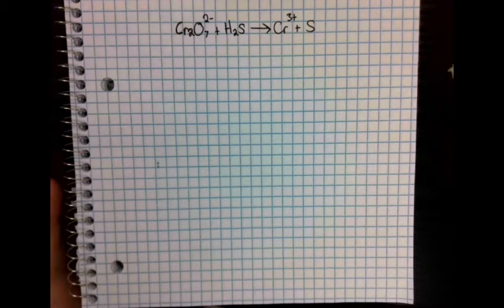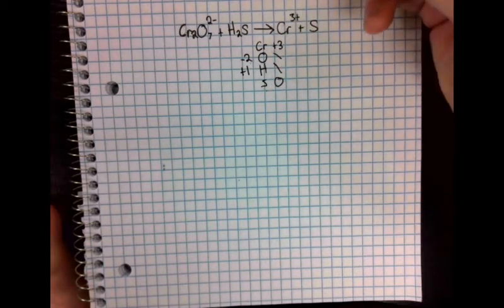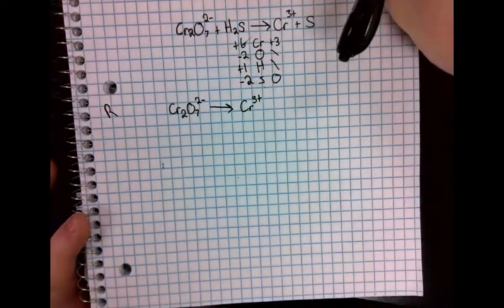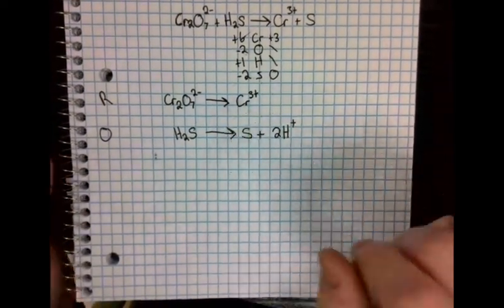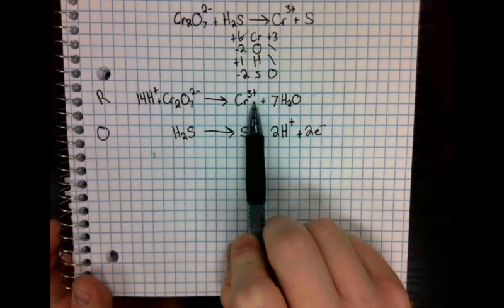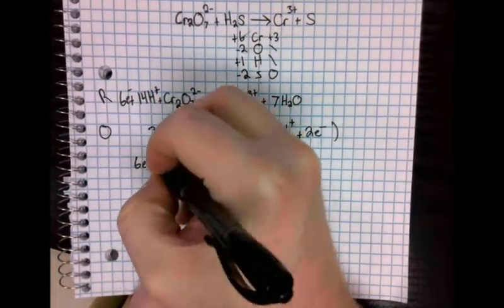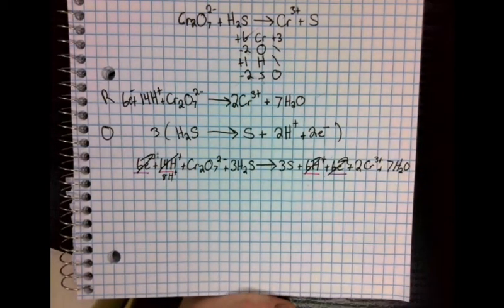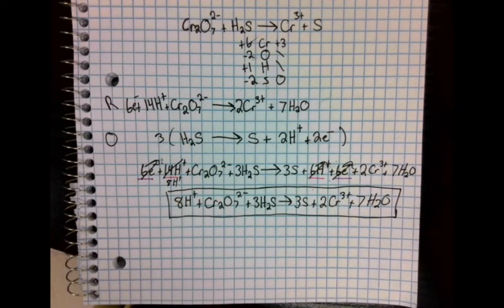Balancing Acidic Redox Reactions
After making some of the balancing acidic/basic redox reaction videos, we realized there were some errors in them. I haven't had time to fully look over them and decide whether I should take them down or not, but please make sure you take these with a grain of salt for this reason.